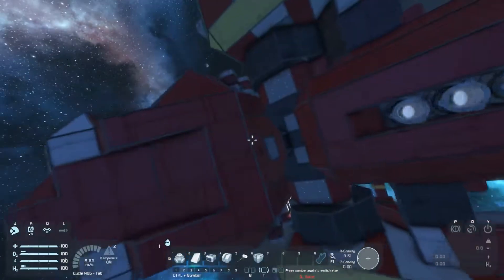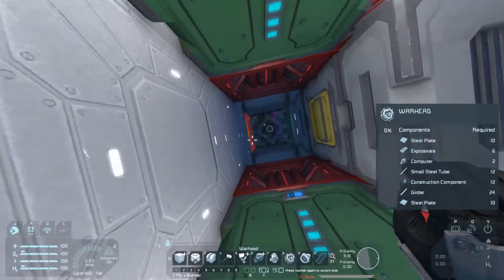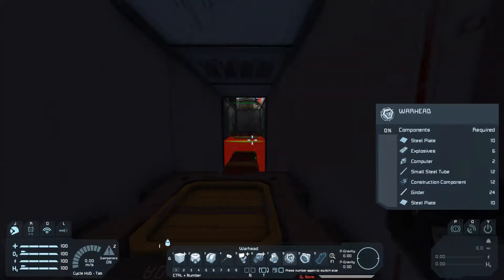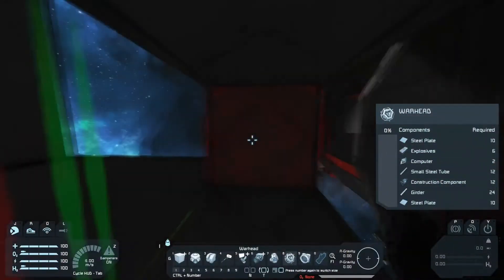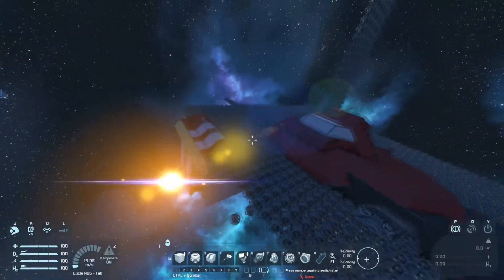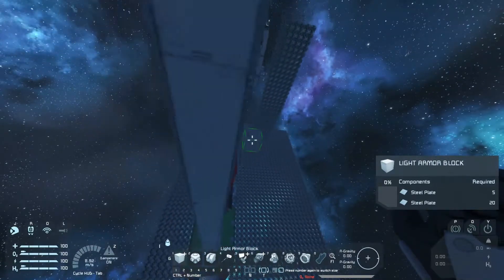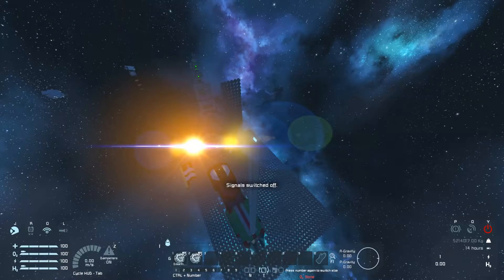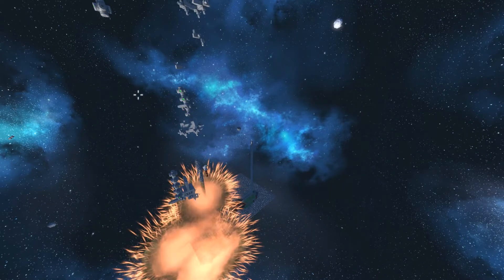Detonating over 2000 warheads in Space Engineers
Intro/Outro Music : Beat Your Competition By: Vibe Tracks

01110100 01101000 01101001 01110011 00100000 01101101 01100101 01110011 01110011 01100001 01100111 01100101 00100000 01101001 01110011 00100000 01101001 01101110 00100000